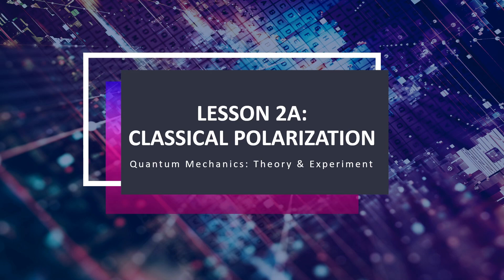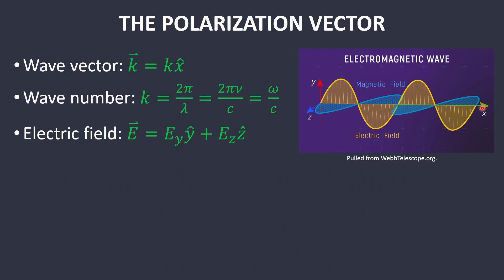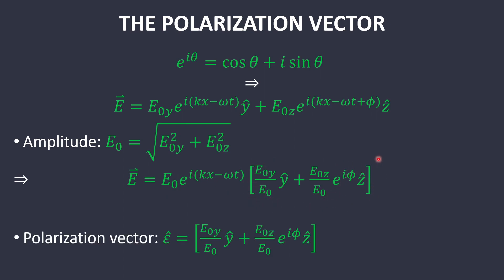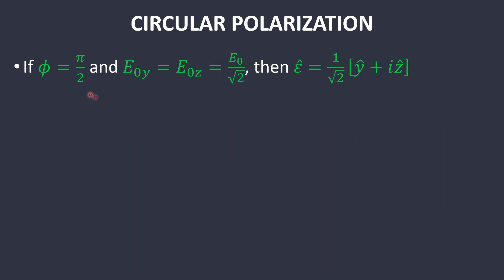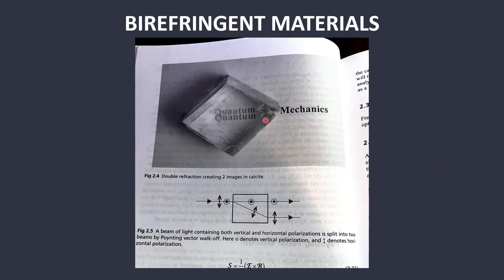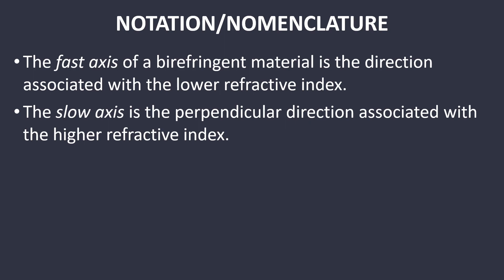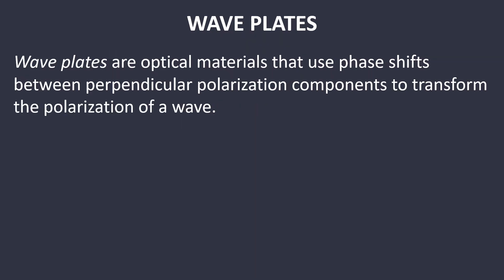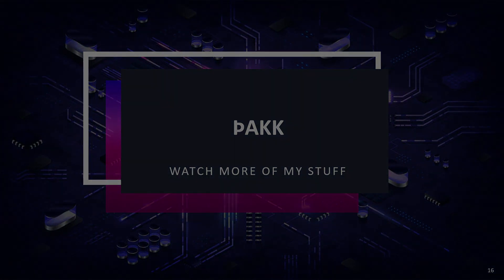L.2A Classical Polarization | Quantum Mechanics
This episode goes over the concept of EM wave polarization and wave-modifying materials.

// Timestamps
00:00 - Intro
00:18 - The Polarization Vector
02:56 - Intensity
03:18 - Polarization Types
04:22 - Media
08:21 - Outro

//Music